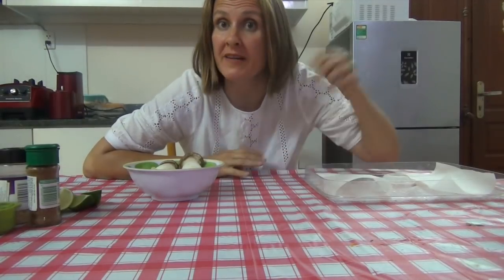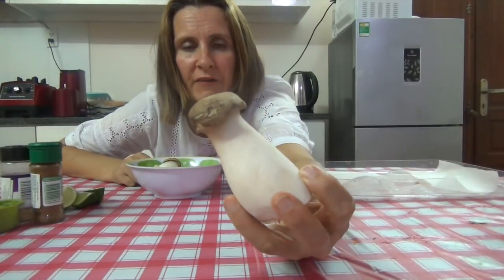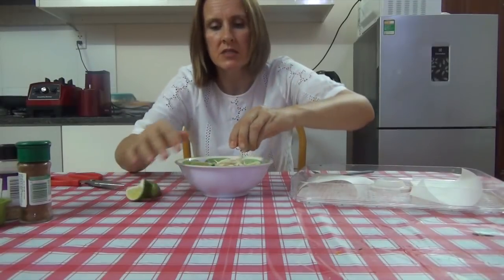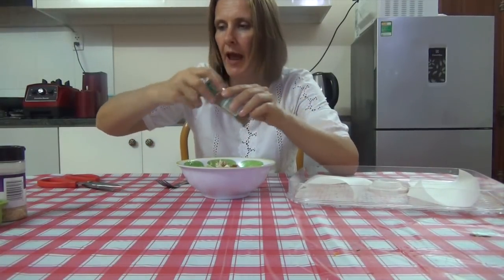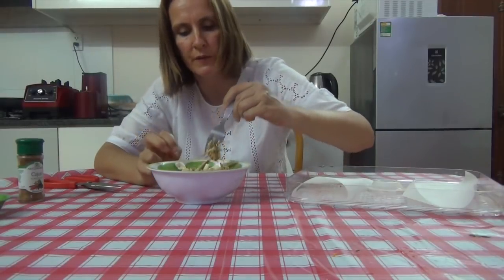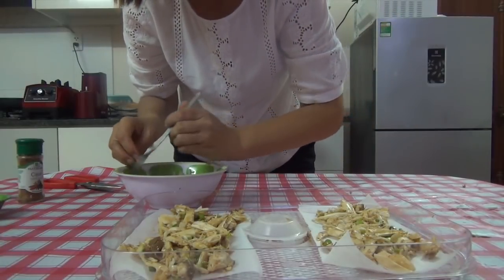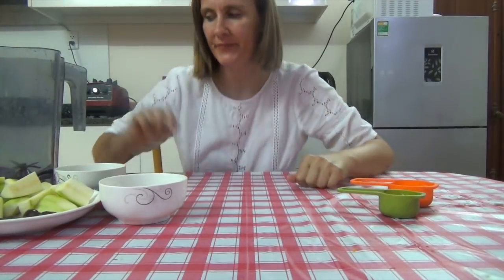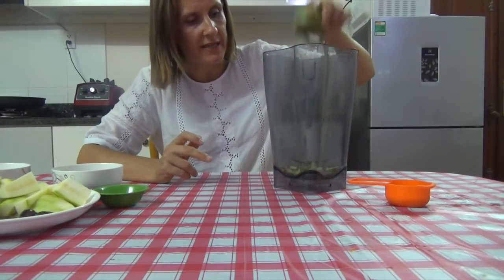What Vegans Eat! Raw Vegan Chicken Salad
I can't believe it's not chicken!!! In the first of my raw vegan recipe series,  I make "warm chicken salad." Come with me as I bring you into my kitchen of 'uncooking' and we make 'raw vegan chicken' together.

Join my Raw Group